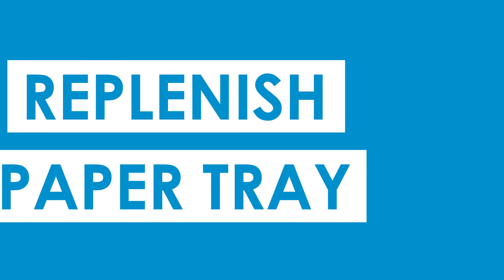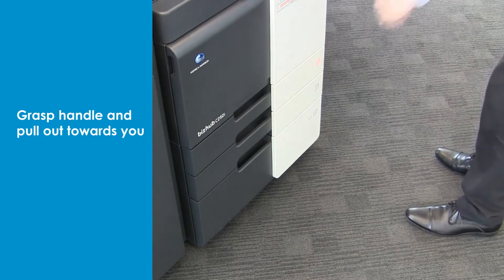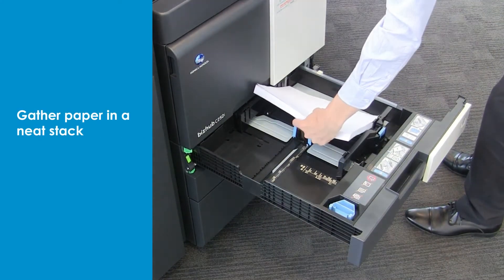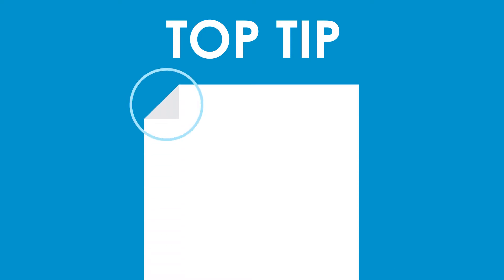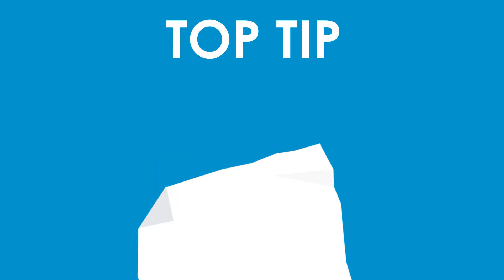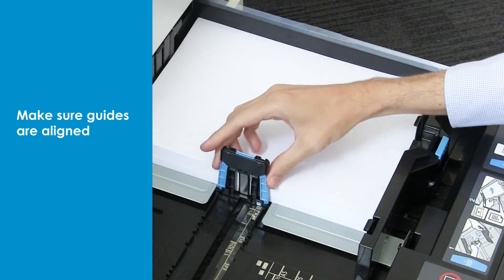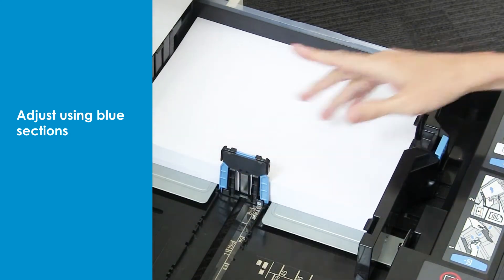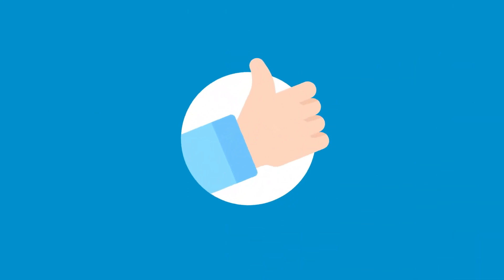Replenish Paper Tray | DocSol Service Hub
How to replenish the paper tray in your Konica Minolta bizhub.